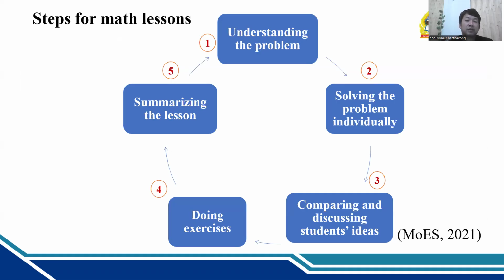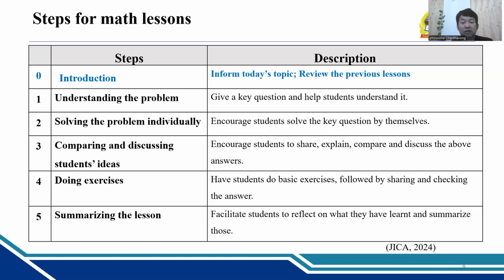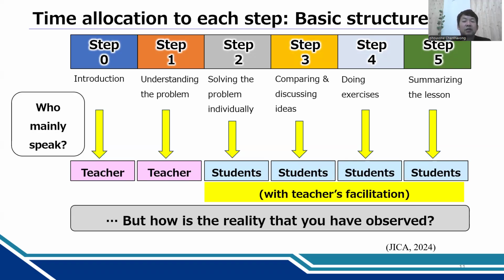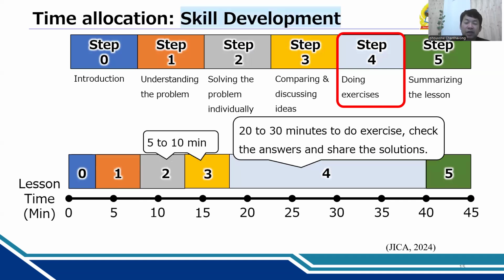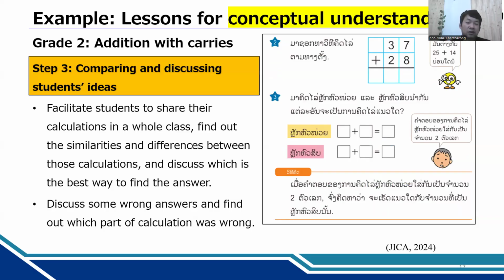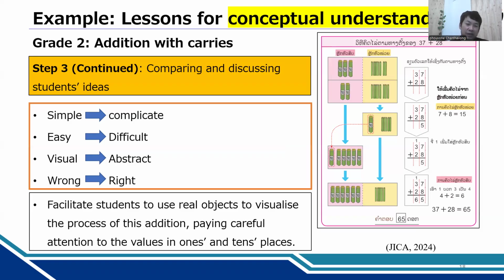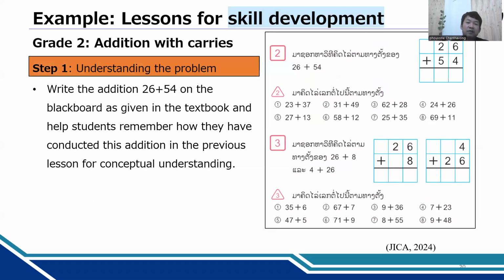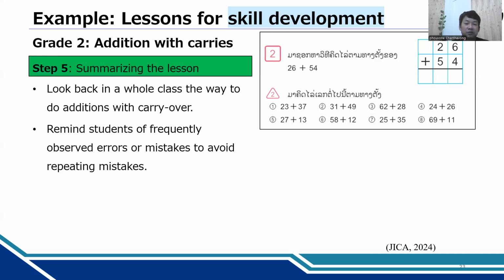Problem solving approach-the effective way for deep learning